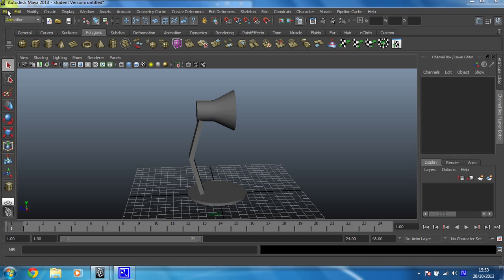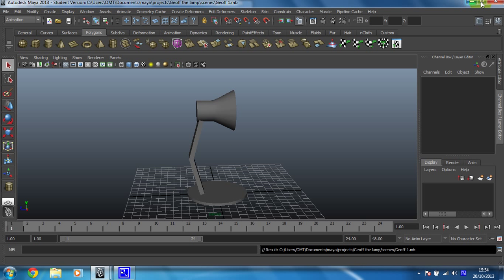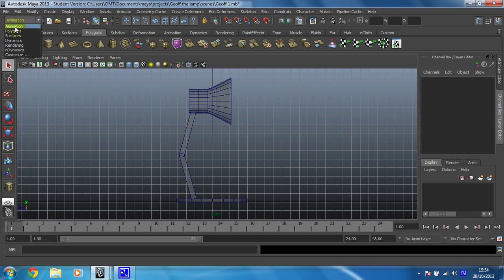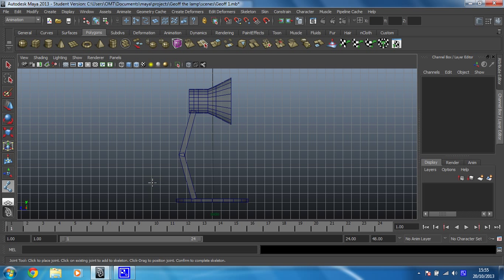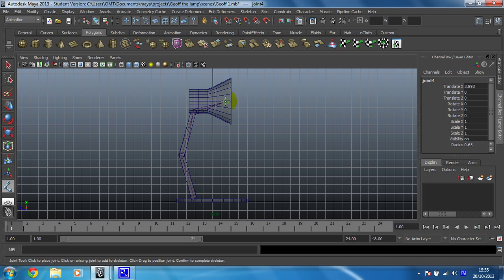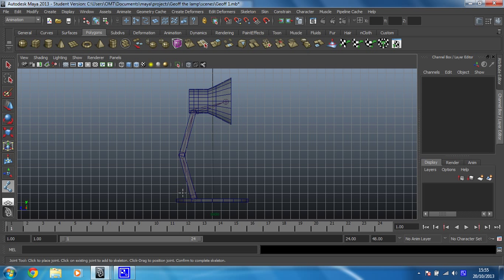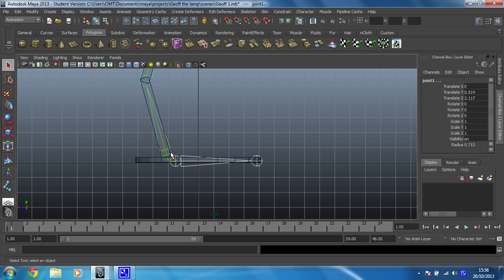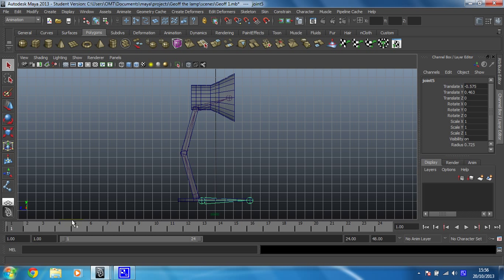Animation in Maya 2015 - Rig and animate a lamp - 3 Add a skeleton using joint tool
In this step you will use the joint tool to create a skeleton for your lamp. You will then create an IK effector for this rig using the IK handle tool.